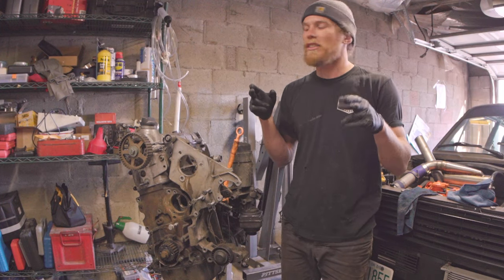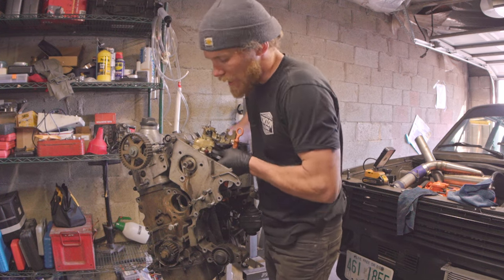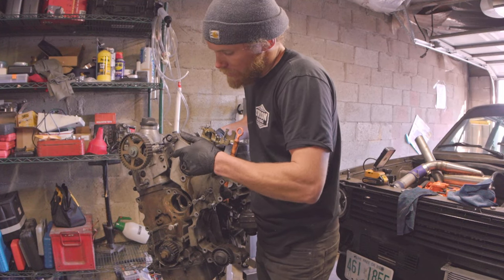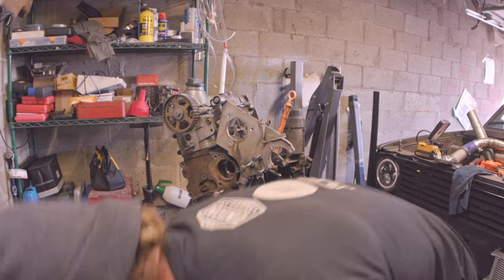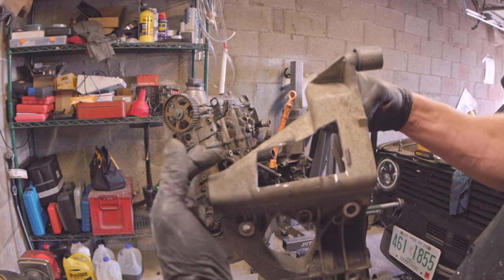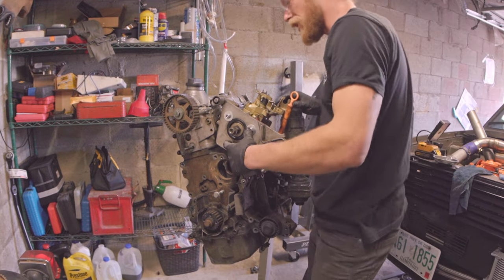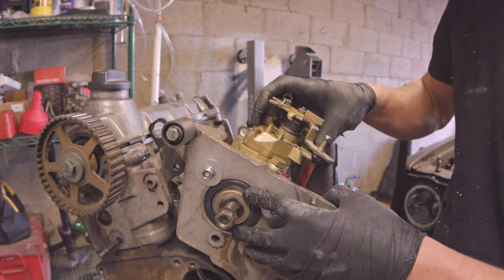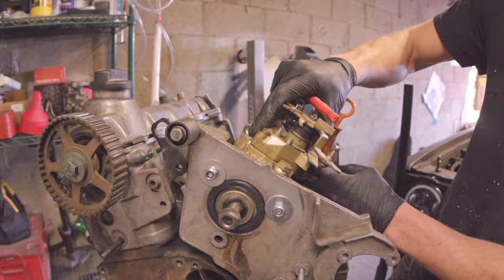M-TDI pump mounting solutions!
Olly tests out his very own 1.6L pump body spacer and resolves interference issues with the 1.9L mounting bracket!

Cheers